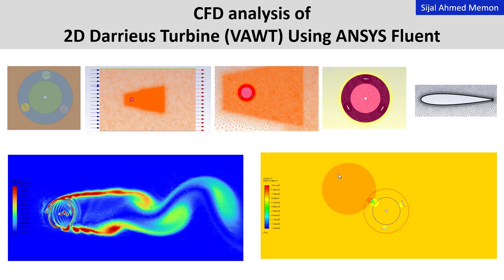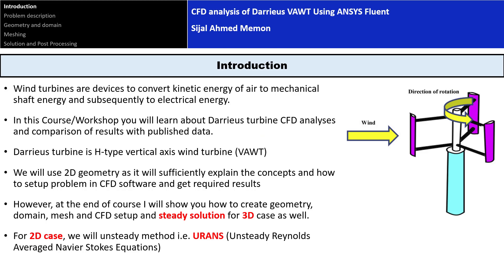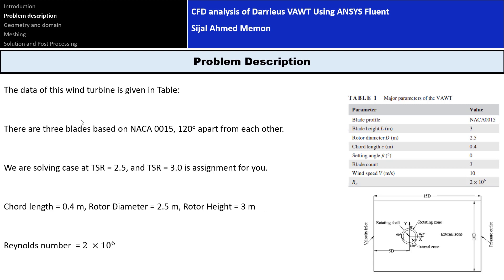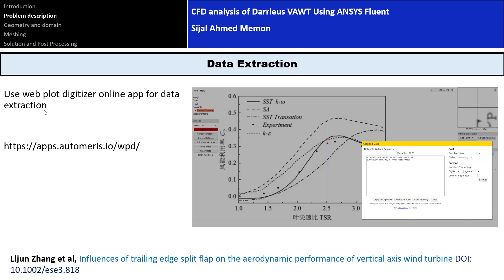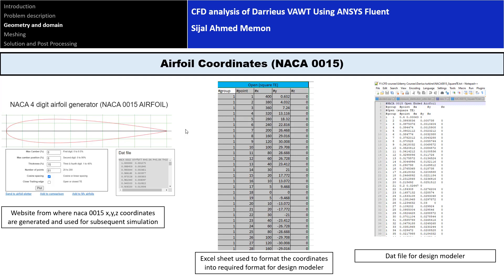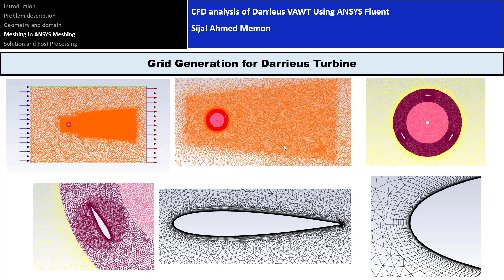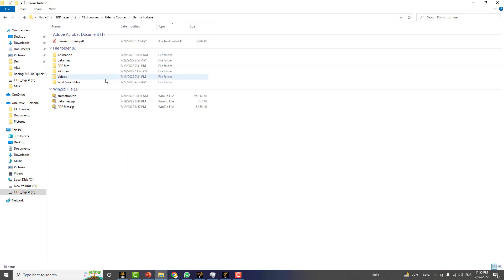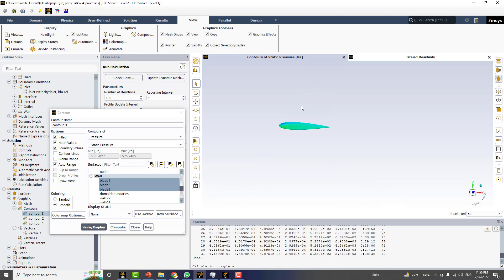CFD analysis of Darrieus VAWT Using ANSYS Fluent course released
In case above link does not work, please follow this referral

My top courses on udemy

1. Mastering ANSYS CFD level 1

2. Mastering ANSYS CFD level 2

3. Aerodynamic flow CFD analysis

4. CFD analysis of 2D H-Type Darrieus Turbine (VAWT)

5. CFD Analysis of External Flow Over Vehicles

6. CFD Analysis of NREL Phase VI wind turbine

7. ICEMCFD Master Class (Level 1)

8. ICEMCFD Master Class (Level 2)

9. ANSYS ICEMCFD Hexa Basic course (Part 1)

10. ANSYS ICEMCFD Hexa Basic course (Part 2)